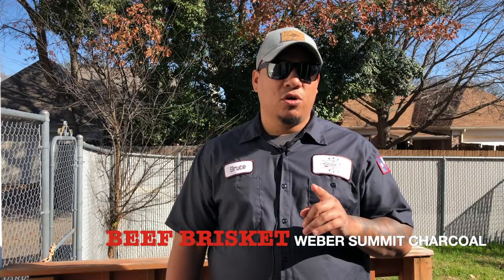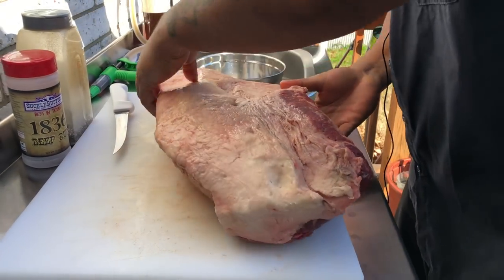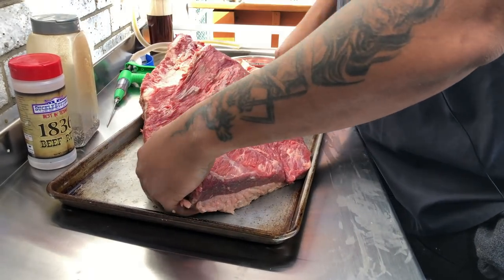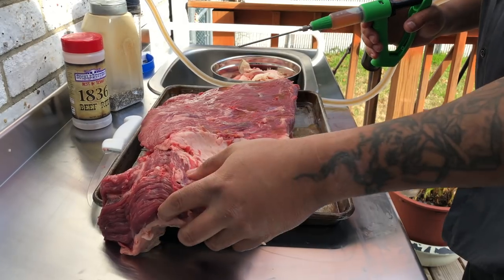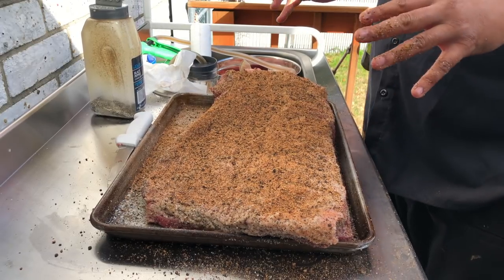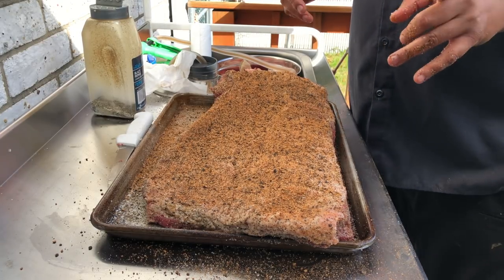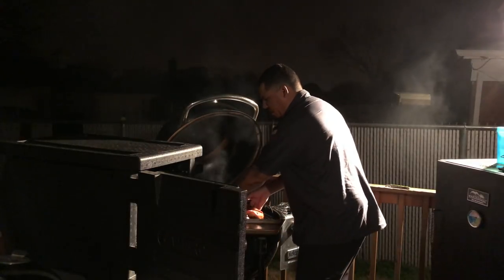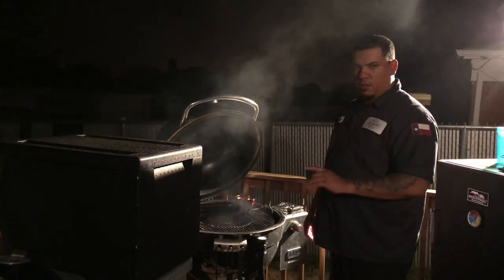Smoked Texas Brisket on the Weber Summit Charcoal Grill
Welcome back to the channel and yes, I felt like I needed to do an update to how I make Texas brisket. This time I have an updated smoker called the Weber Summit Charcoal Grill. This this is my go too for back yard cooking and I have won a couple bbq competitions using it lately. Enjoy!!

BDI Injector

Dexter Slicing Knife

Solo Pressure Sprayer

Equipment Used:

Iphone X

Movo LV1 Mic

Weber Summit Charcoal

texas brisket weber summit charcoal grill low and slow brisket